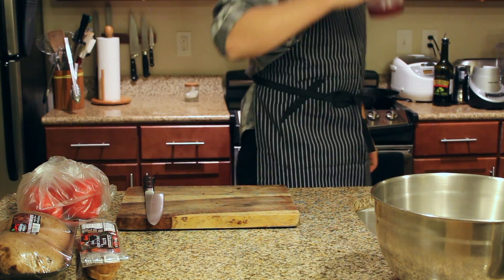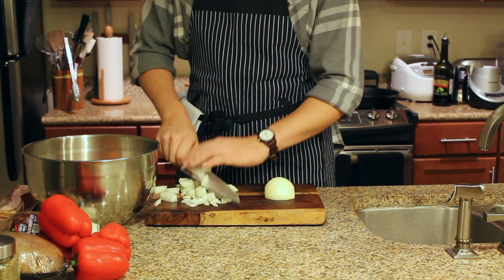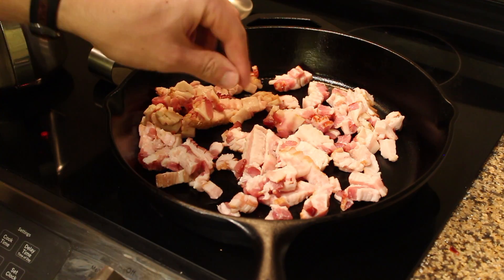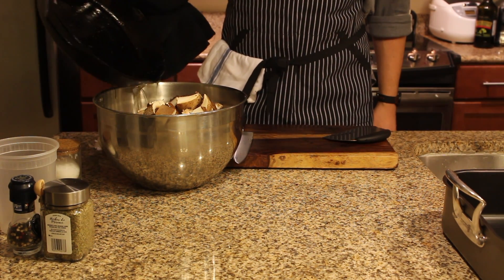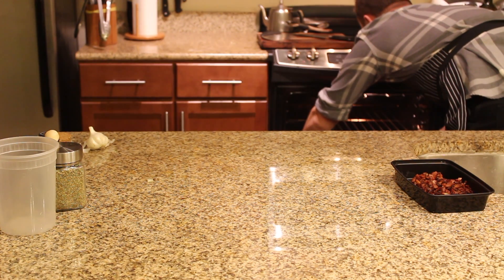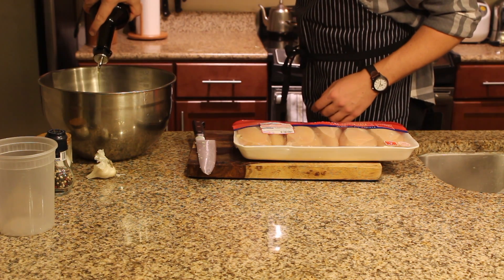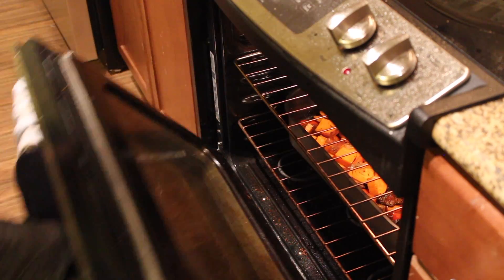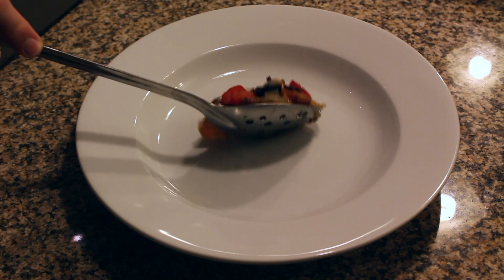Garlic Thyme Chicken and Sweet Potato Bacon Hash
Ingredient List:
4 sweet potatoes
1 yellow onion
3 red bell peppers
4 large portobello mushroom caps
1 lb bacon
fresh thyme
garlic
herbs de provence
olive oil
salt
pepper